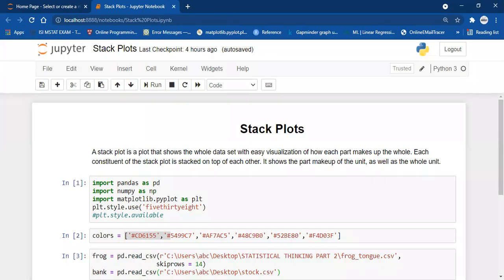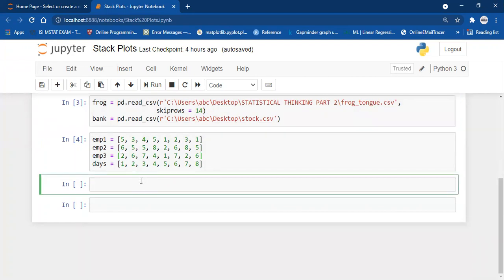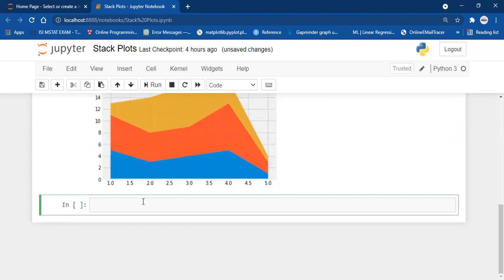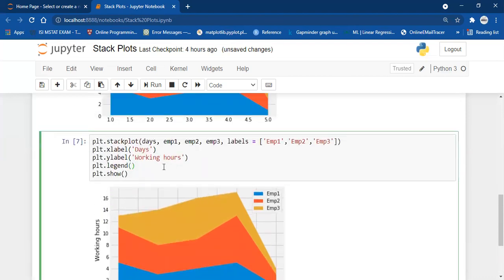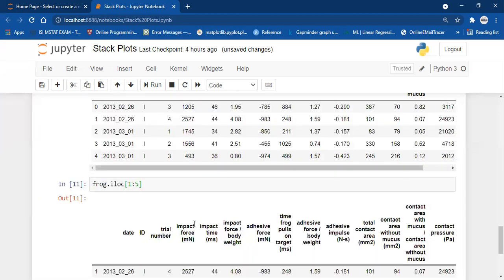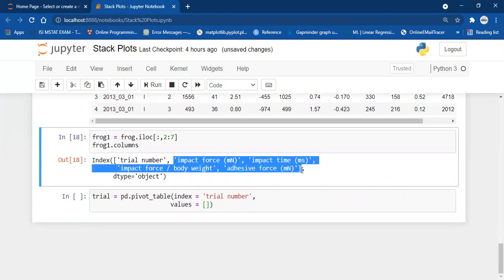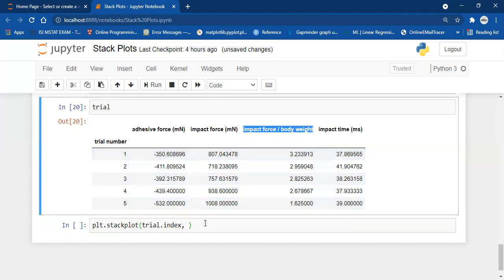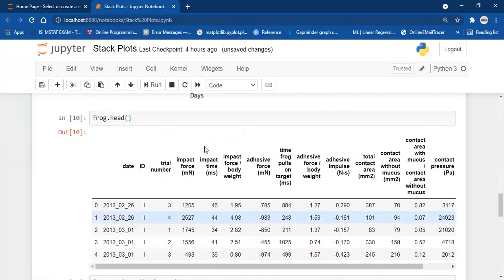Stack Plots Matplotlib | Matplotlib Tutorial Part 6 | Creating and Customising Stack Plots in Python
A stacked plot is a plot that shows the whole data set with easy visualization of how each part makes up the whole. Each constituent of the stack plot is stacked on top of the other. It shows the part makeup of the unit, as well as the whole unit.

Matplotlib is the primary library for generating graphs in Python. Most other graphing libraries are wrappers around matplotlib. The matplotlib library is not part of the standard Python library, but it is installed automatically when you install a scientific Python platform such as Anaconda.
Data visualization is one of the key ingredients of data science or data analysis